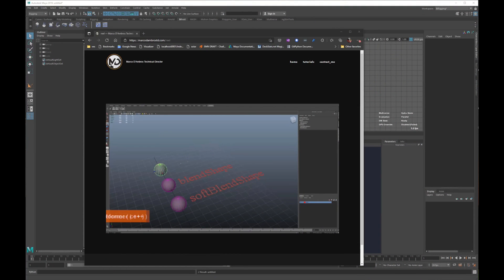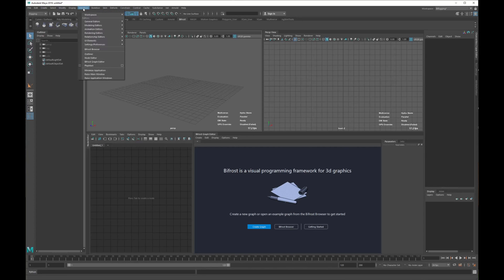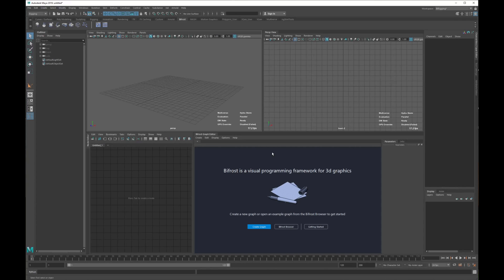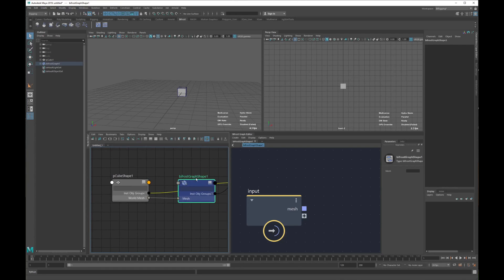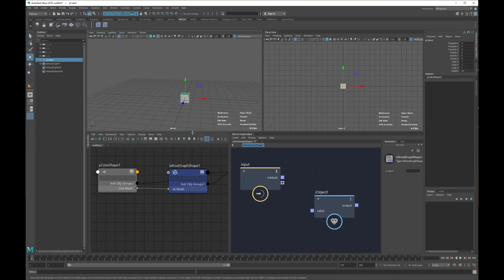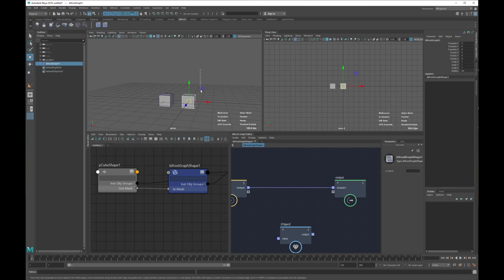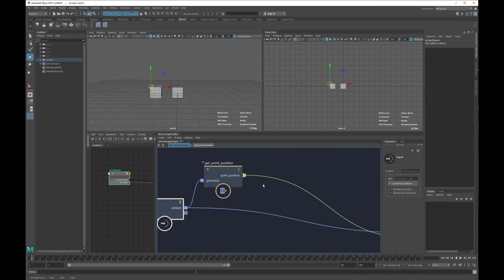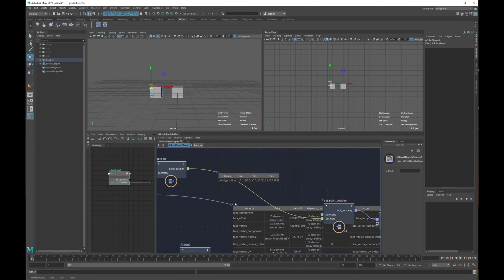rigTip - (part 1) create a blendshape in Bifrost (maya)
this is a beginner tutorial where I'm going to explain the logic behind the deformer in maya (in this specific case blendshape) and how to approach it with Bifrost.

I try to mix theory with the practice example, without going to deep, but let me know if you want more theory or more math focus tutorials.
the idea to use Bifrost is to give a visual scripting representation.

part 2: youtu.be/-C3HoTLPhcs
part 3: youtu.be/j5xBsQM9FT4